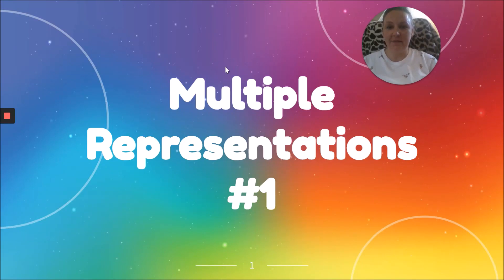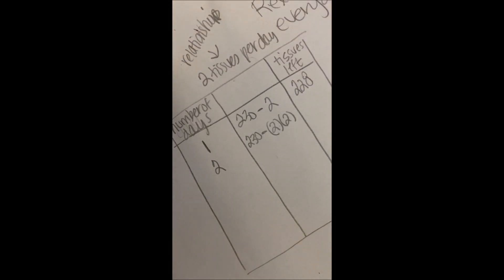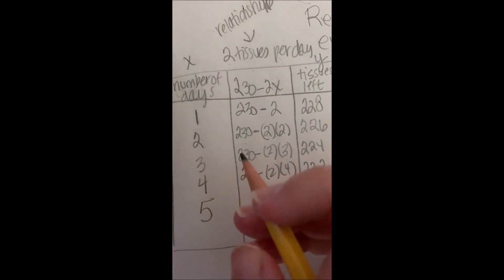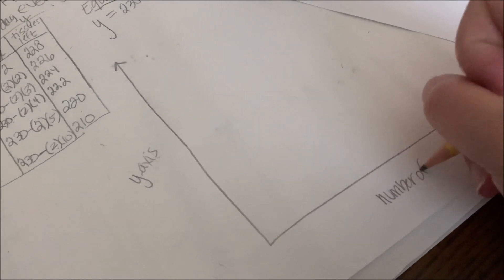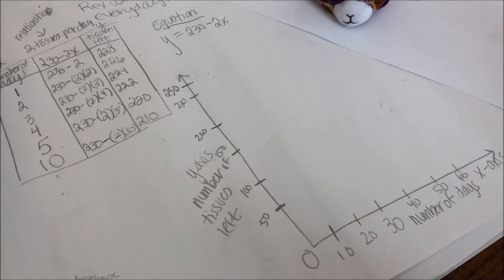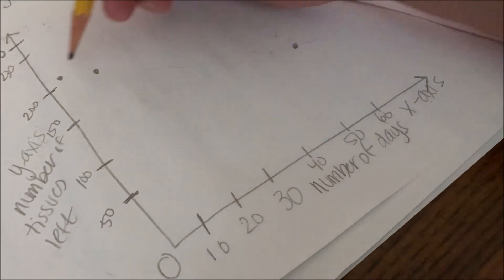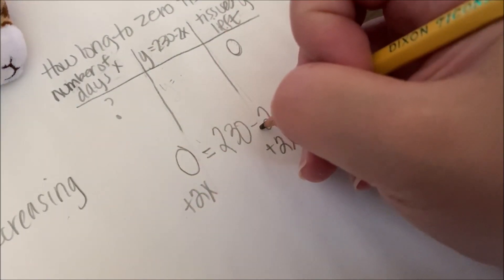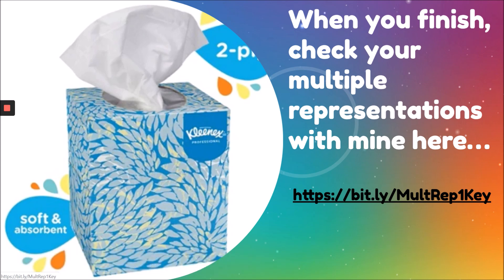Multiple Representations #1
Let's look at representing a situation!  Rex is starting with a brand new box of tissues, and we are going to represent some relationships with a table, graph, and equation.  At the end of the video, try the situation on your own and use the link to check your work.